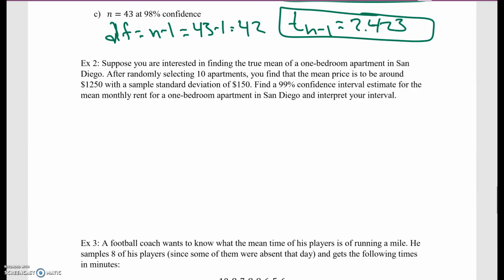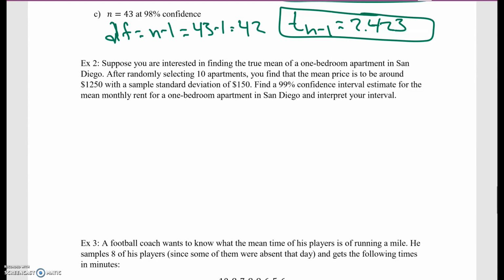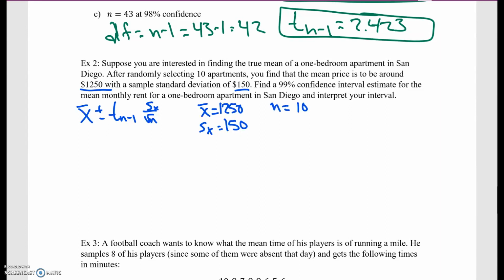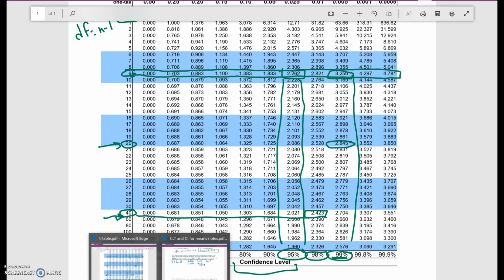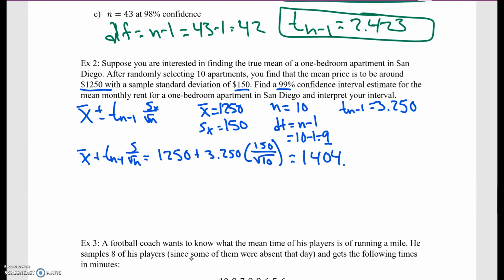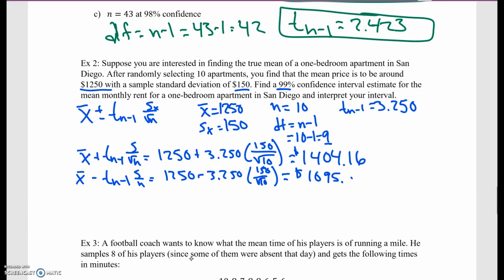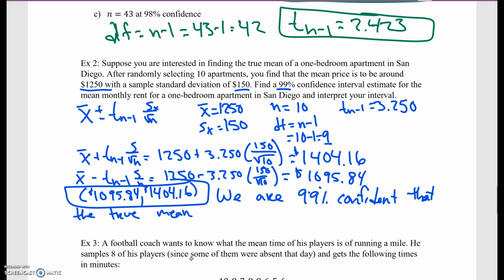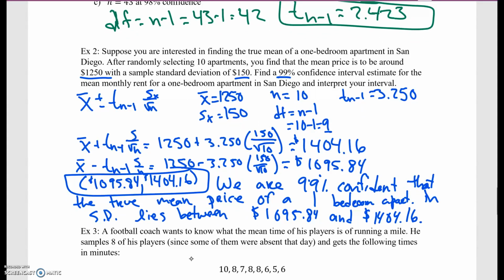Week 10: Confidence Intervals for Means Example